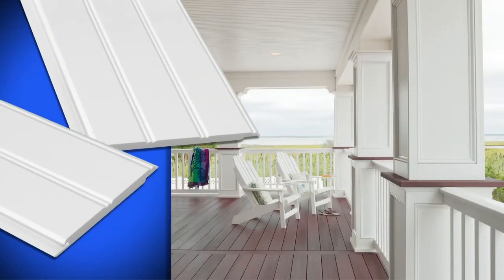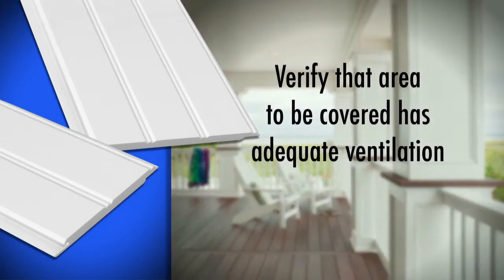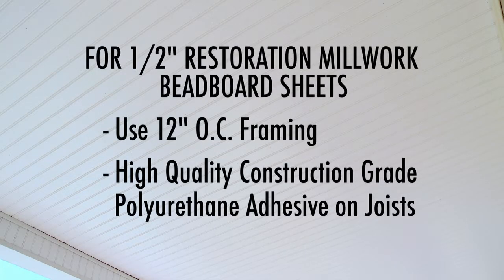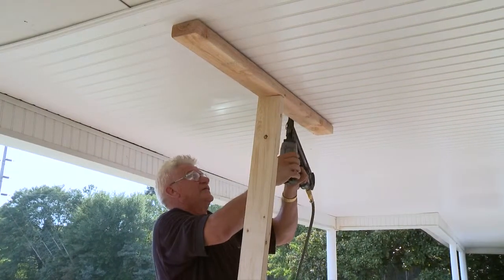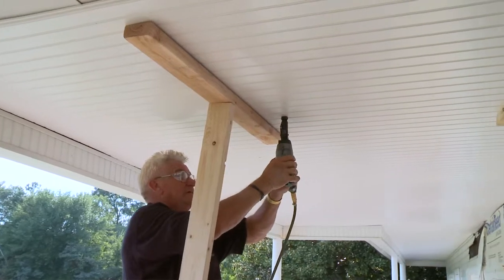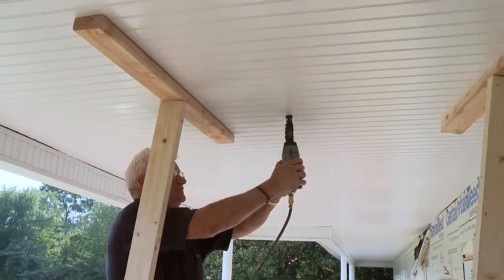Restoration Millwork - 08Use as a Soffit